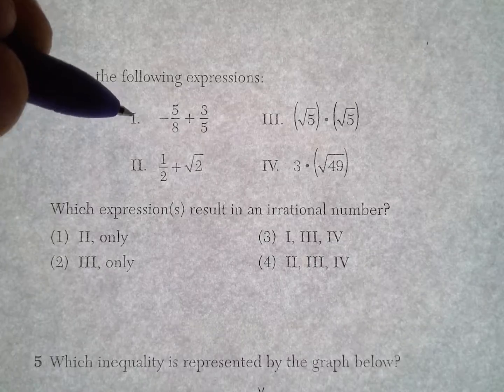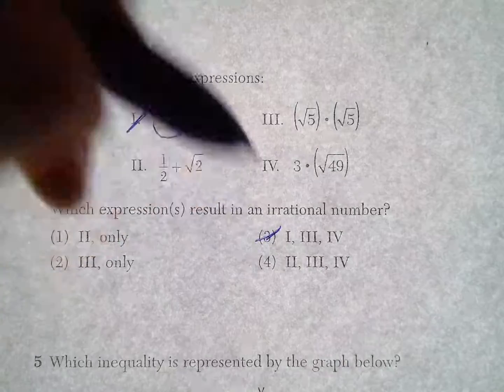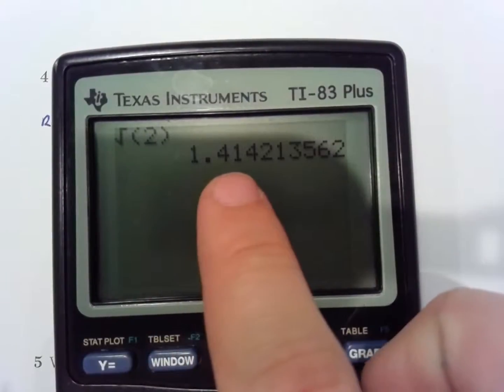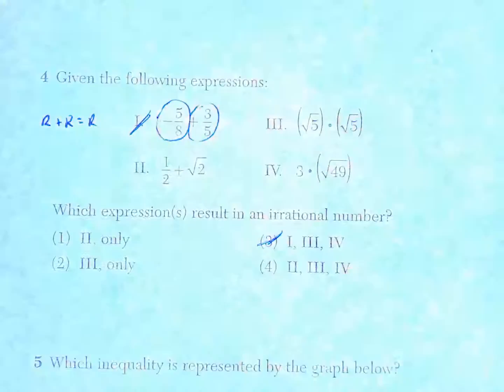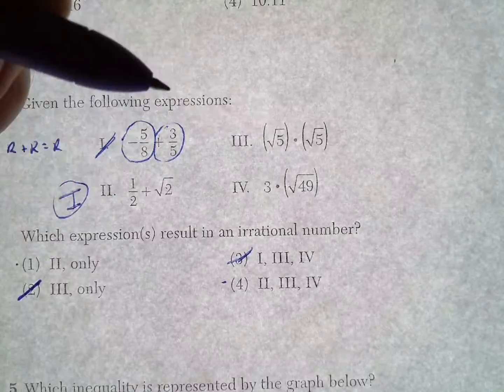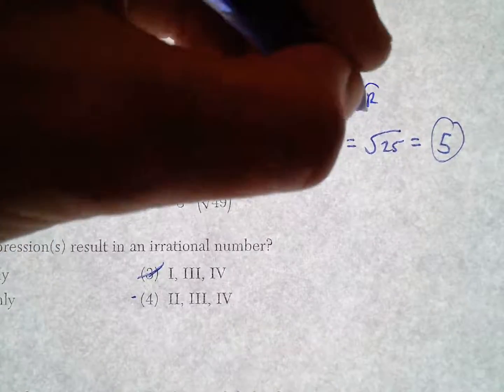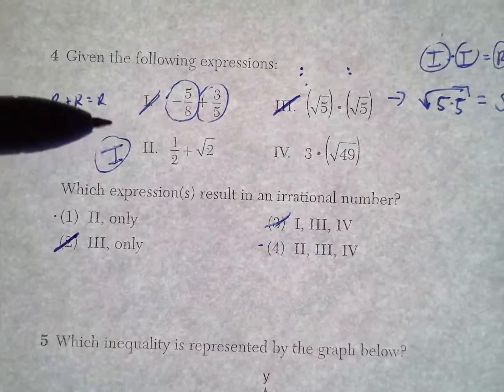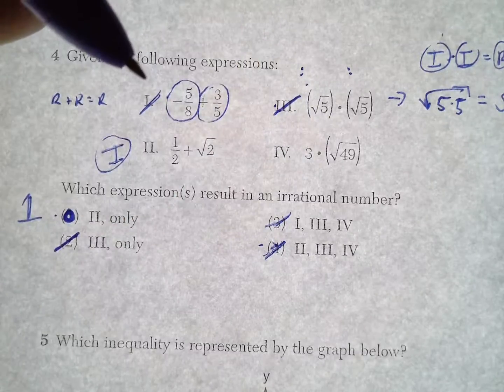Jan 2016 Alg1 CC: #4